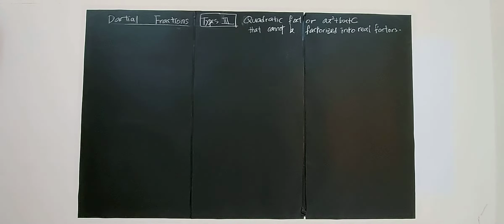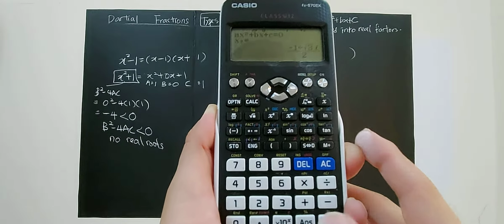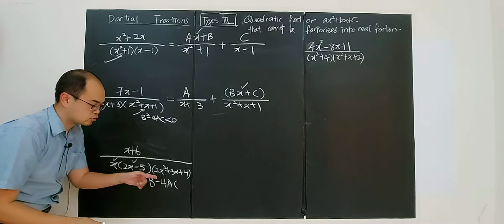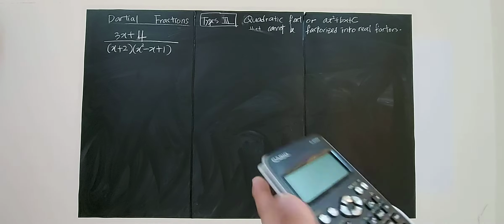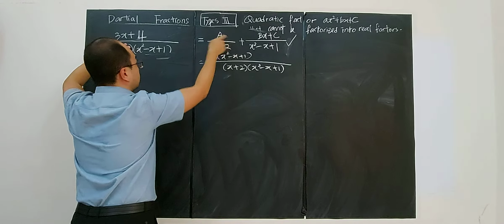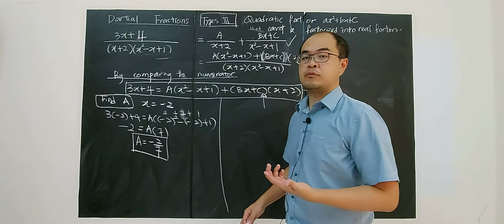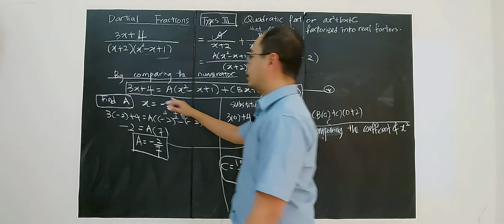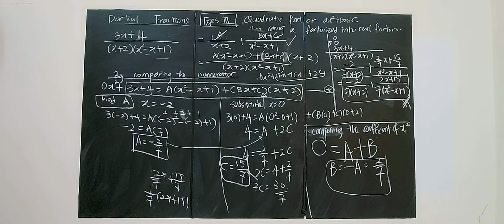SUBTOPIC 6.3: PARTIAL FRACTIONS (3)